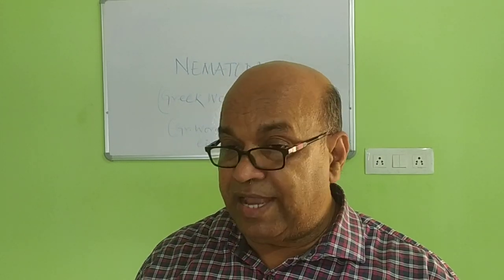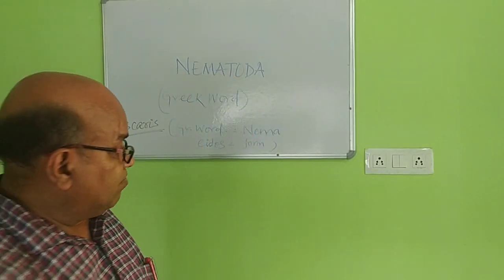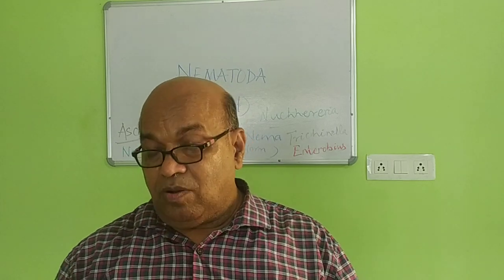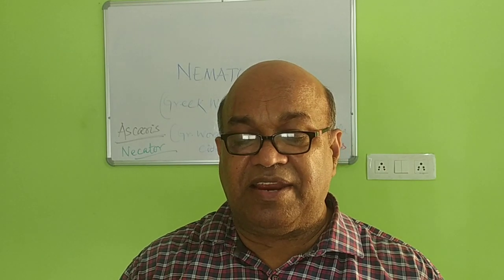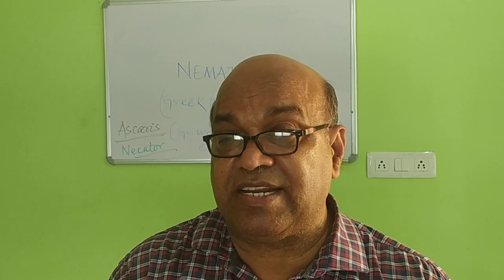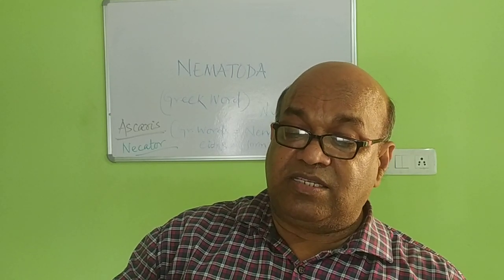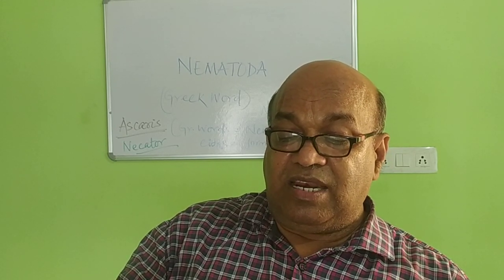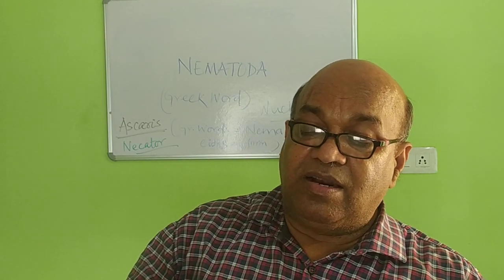+3 first year science , semester-1, core-1, unit-4 Classification of Aschelminthes.